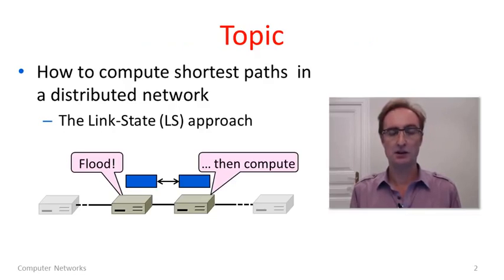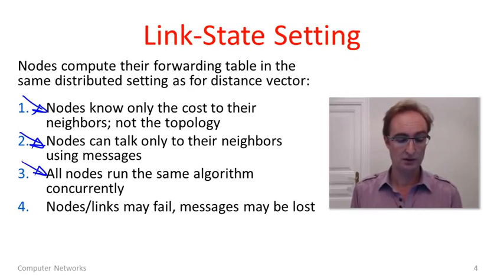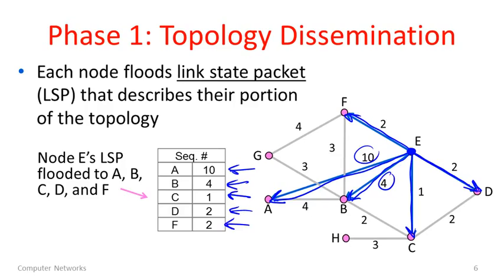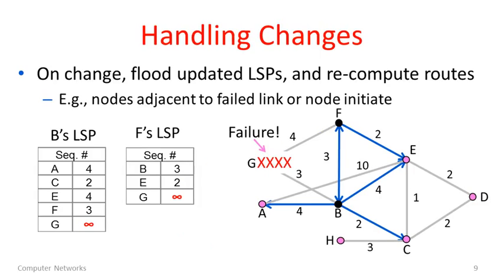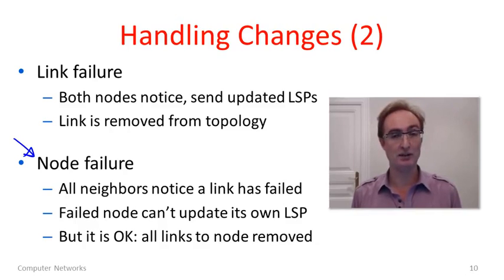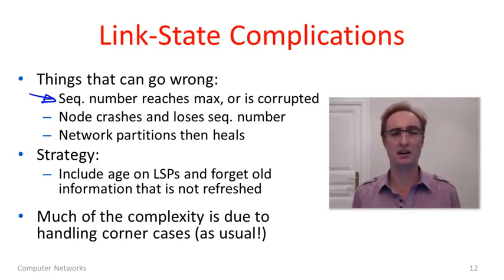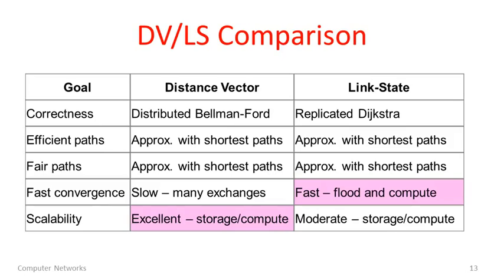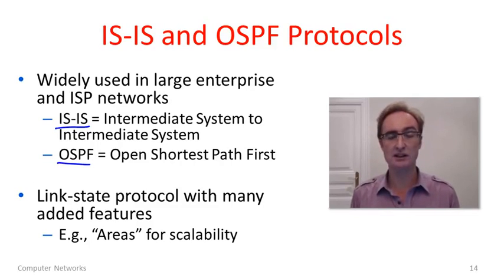Week 5 - Link State Routing